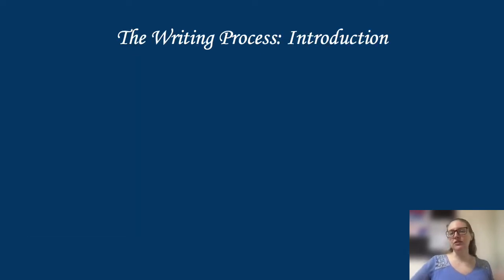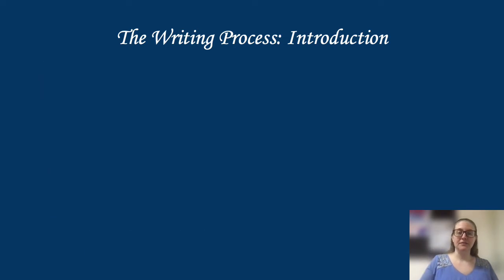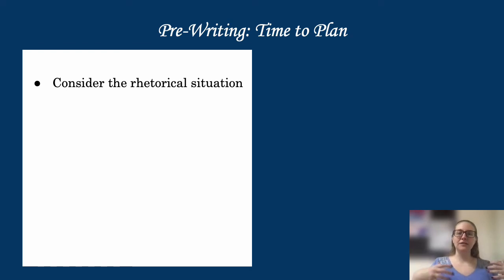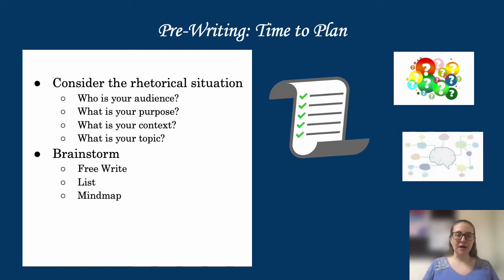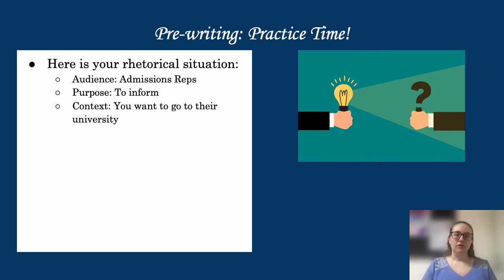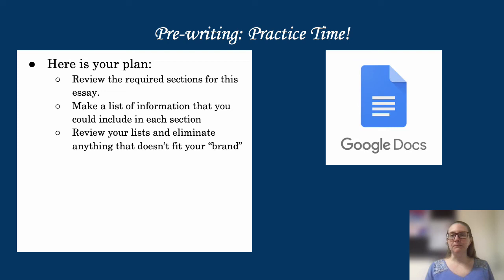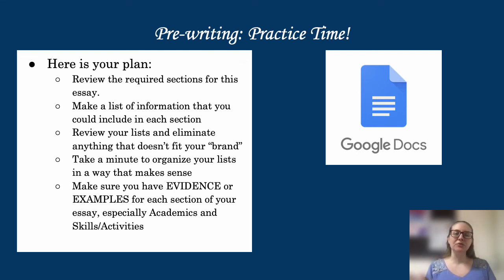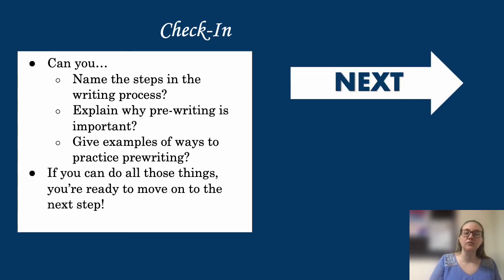How to Prewrite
Watch this video to learn more about the writing process, especially pre-writing.